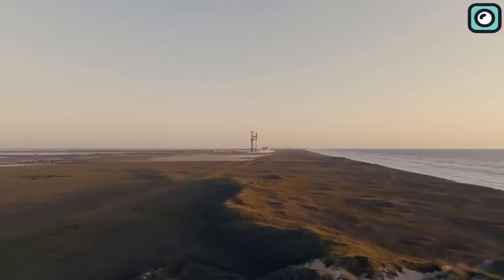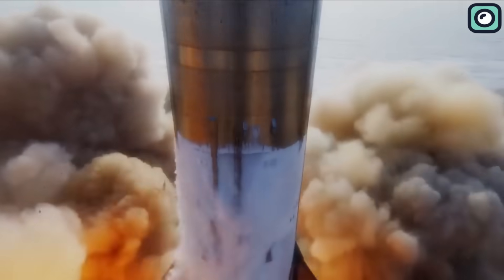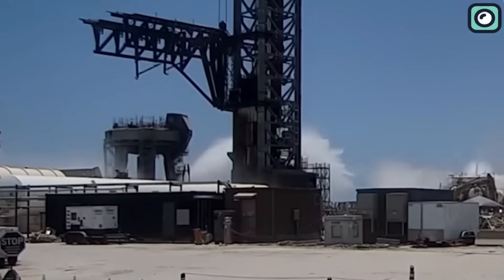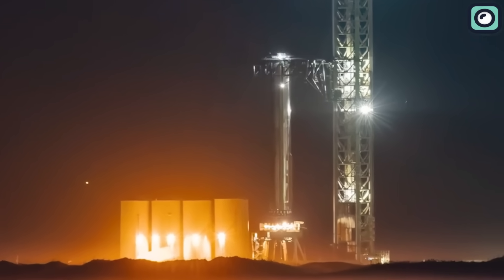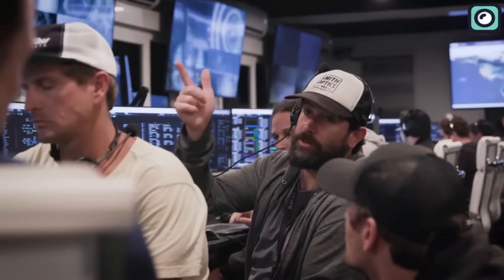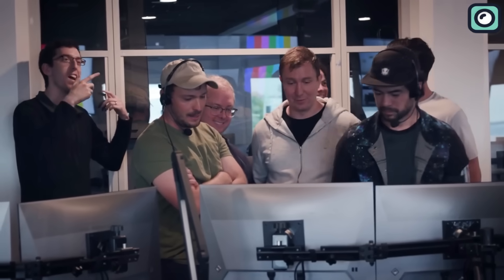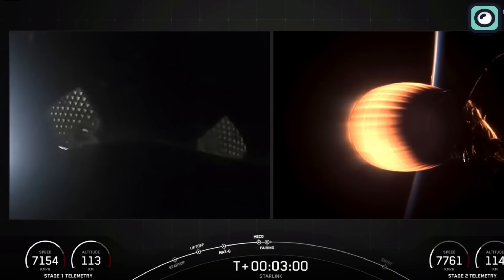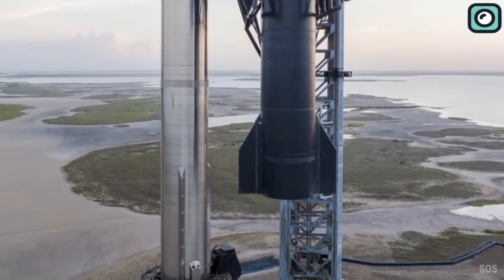Starship NEW Booster testing, Water Deluge System, Second Launch test...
SpaceX is well underway with its plans for an upcoming milestone: the second Starship orbital launch attempt. July has been a notably successful month for SpaceX, making significant progress in the preparations for the forthcoming Starship flight.
The space company has not only started pouring concrete at the designated site, but also recently conducted an integral test of the water cooling Deluge System. This test comes as part of the important ground tests necessary to gear up for the second orbital launch of the Starship. Following this, SpaceX carried out a pressure test on the Super Heavy booster, which saw its exterior turn icy as super chilled liquids were filled into its tanks.
In the world of SpaceX, transparency is key. In a recent tweet, the company shared photos of the first stage booster positioned on its launch pad. The spectacular images, taken from a unique angle, provide an intimate look at the spacecraft.
SpaceX has been dealing with a major undertaking following the first orbital flight test that resulted in an unplanned excavation. The company's rocket, in its bid to generate 64 meganewtons of thrust using its 33 first-stage engines, led to the concrete launch pad's unfortunate destruction. This thrust capacity is nearly twice the power of the Space Launch System rocket that NASA launched in November of the previous year.
Post the event, SpaceX has been working to upgrade key components of their launch infrastructure. Among these are the launch mount, a critical piece that must be reinforced to bear the immense pressure of future rocket launches, and the orbital tank farm, which houses the fuel and other essential materials for the launch.